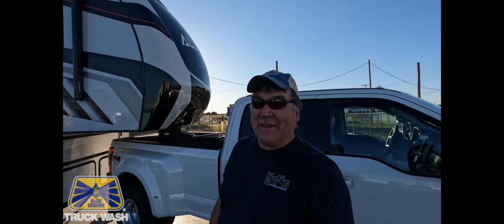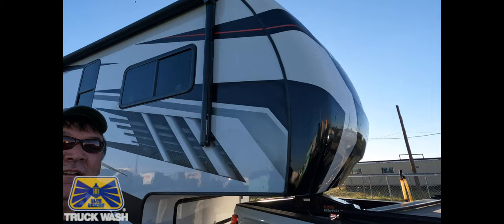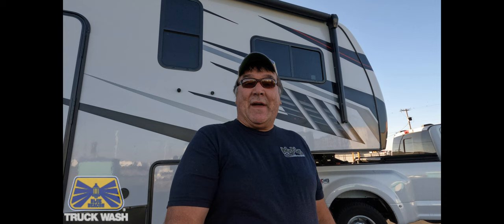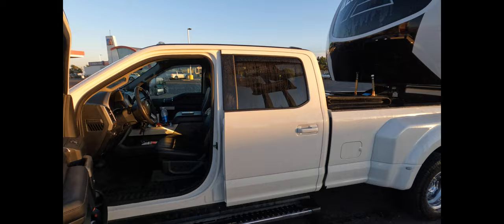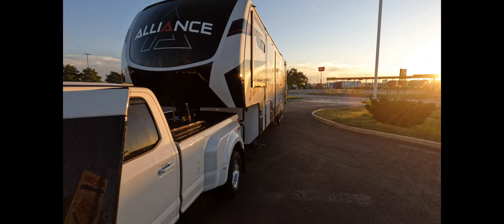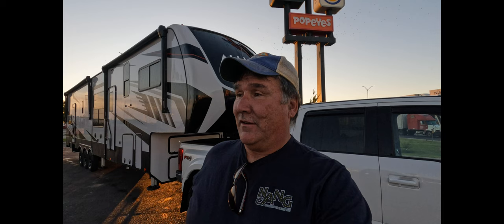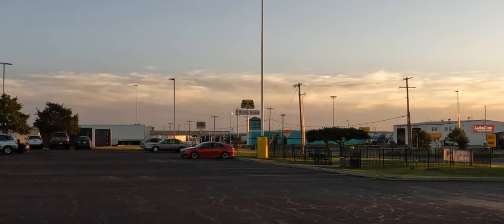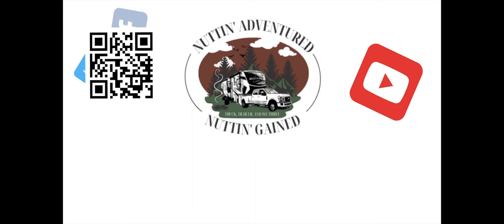Blue Beacon Truck Wash RV style ! Cheap and Thorough JUST 63 Dollars!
Our very first time Washing the Valor beast and truck, Blue Beacon was super fast, and very through, cleaning both truck n trailer. And the cost was unbelievable 63 Dollars!
 Highly Recommend their Services to clean any RV. It is our goto for washing the Valor

We are coffee nuts, so buy us a cup of joe?  (Makes editing easier lol)
AUDIIO
Our Music Source for the channel and could be yours, is linked here.
Fellow creators click on the link and Join us at Audiio
NUTTIN GEAR!
Have you joined our Adventurer's Club?  Members get behind the scenes insight, a monthly newsletter, a private facebook group, where are we now.. and first in the know of what's coming up.  You can join our newsletter at:
Wanna see what's happening with Nuttin Adventured Nuttin Gained?  Every thing in one place, including our Amazon store for all you need to get on the road comfortably and safely in your travels!
Want to be more off grid and free to roam where you want? As a nomad traveling the country, it's a must to stay connected, if you are living the life and working from the road, batteries and solar are the most important accessory you can have, no matter your rig!    Battle Born has made it possible for us to not only road/home school but work fulltime while traveling, too!    They're offering our viewers a discount for their own power needs:
More about Battle Born and what these batteries can do for you - can be found here:
Do you own a Travel Trailer?  Need storage for your sway bars and hitch? These are the perfect solution- they even have a light version for Airstreams, too!  Here's our link to get yours
RV Life- the best app for all your RV/Roadtripping needs!   Find a safe RV route, or a spot to camp, or gas, propane..  Whatever you need.   RV Life Pro has been a must go to for us in our travels these last 2 years.
As always, when you are recreating in our natural places, please join us in keeping our open spaces clean and enjoyable for all.  Remember, Pack it, Pack it out, Pack a bag!!  (Want some Pack It in swag? Message us!)
CURRENT Project: Pack it in, Pack it Out, Pack a Bag: Our opportunity to do our part and keep our natural spaces clean.   You can find more information on our home

Are you starting your own YouTube channel, to share your insights?  We have been using Tube Buddy for a few years now, and it's been instrumental to us in learning how to understand our analytics, as well as teaching us about SEO and keywords, etc.  Take a look and try it out..

We are not EXPERTS, we are RVers sharing our experiences and adventures on the road.  It is in your best interest to do your own research and make your own decisions as to what is best for you and your RV.  We are participants in the Amazon Services LLC Associates Program, an affiliate advertising program designed to provide a means for us to earn fees by linking to Amazon.com and affiliated sites.  Nuttin’Adventured Nuttin’ Gained.